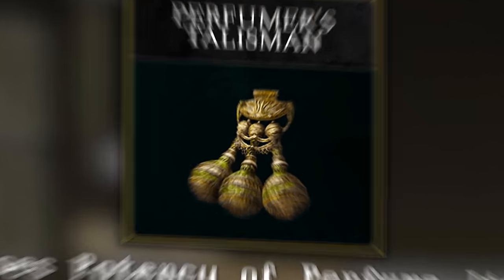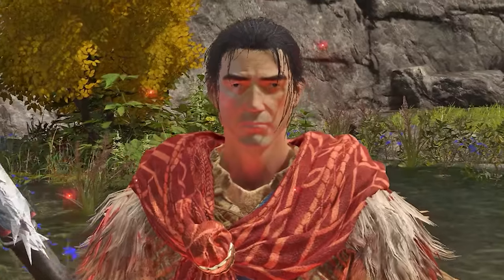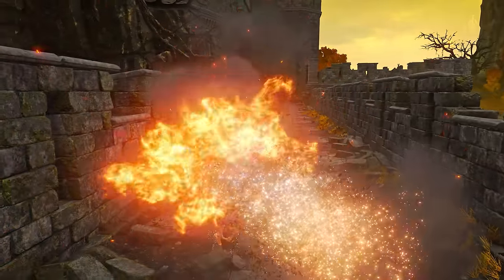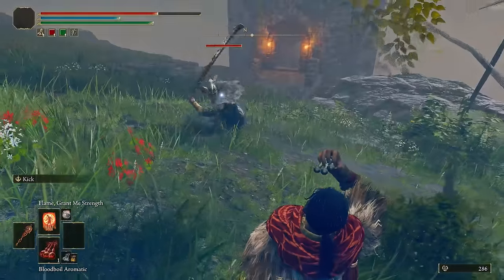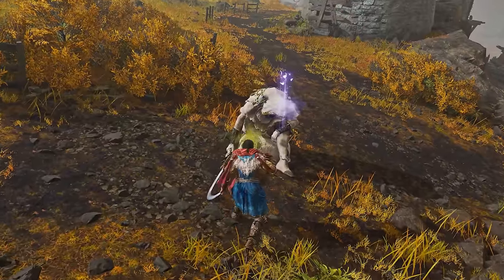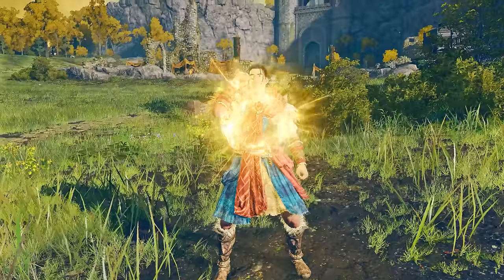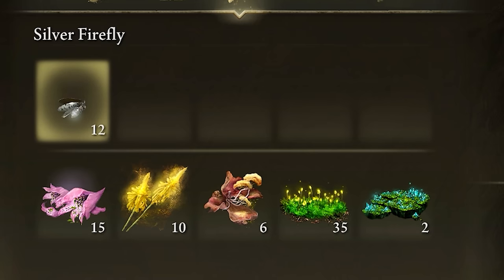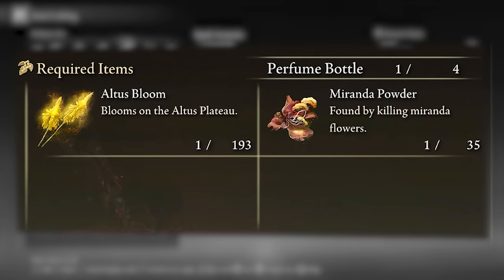The most OVERLOOKED tool in Elden Ring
Perfumes are one of if not the best items in Elden Ring, offering a wide variety of utility you don't want to miss out, especially not for the DLC. Not to mention a ton of unknown and hidden details that make them all the better. And I can't help but feel like the DLC will give us some more aromatics to play with.

Music used (in order):
Qumu - Mii Channel Remix
Cult of the Lamb OST - Saleos
Cult of the Lamb OST - Anchordeep
Twilight Princes OST - Midna's Lament

Timestamps:
0:00 You are missing out
0:53 Best Utility
1:30 Most Underrated
2:10 Best Buff
2:41 Best Debuff
3:17 Sadge
3:48 Best Item
4:33 How to get lots

What are you doing down here without being subbed?